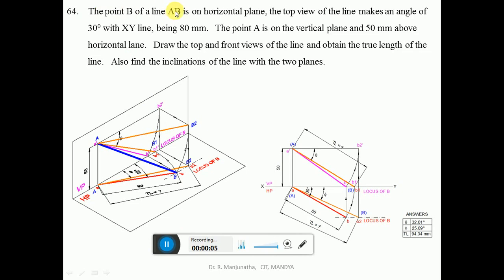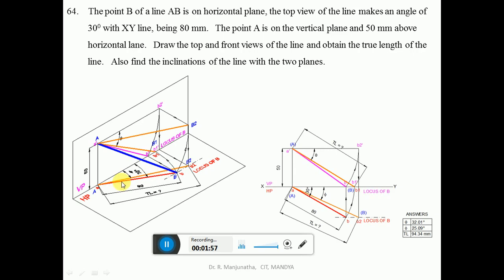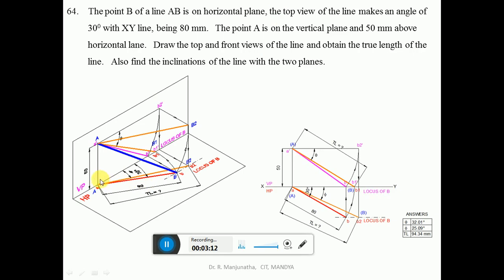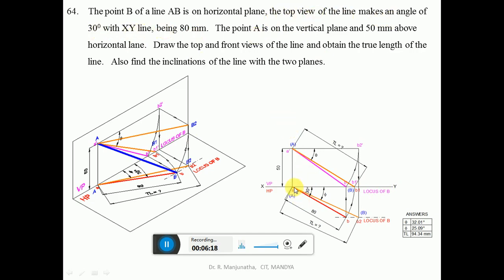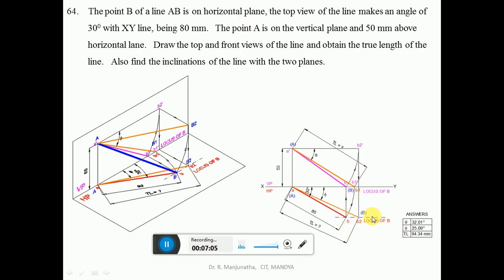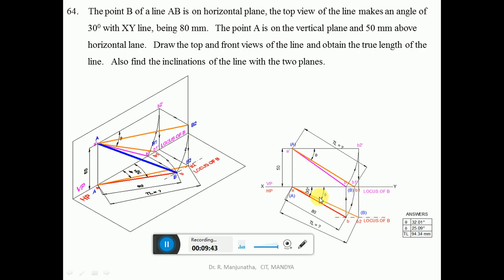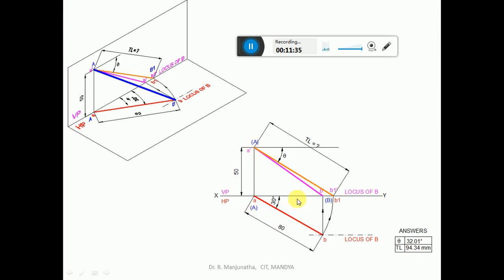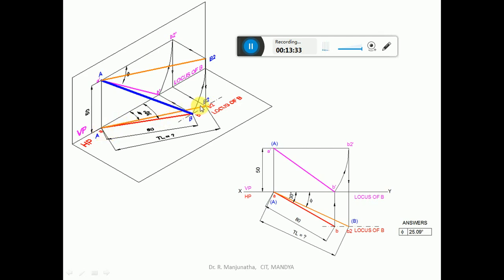POL - 64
Length of TV and its inclination, Locus of both A and  B